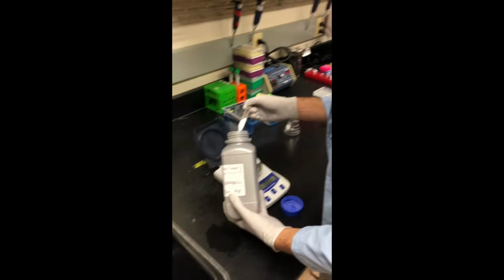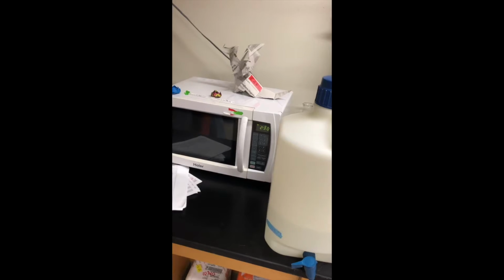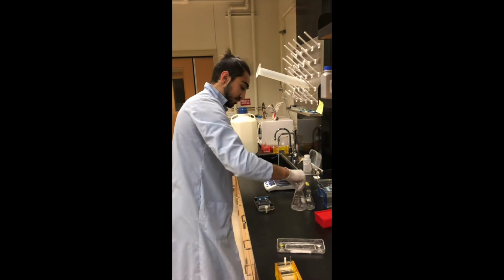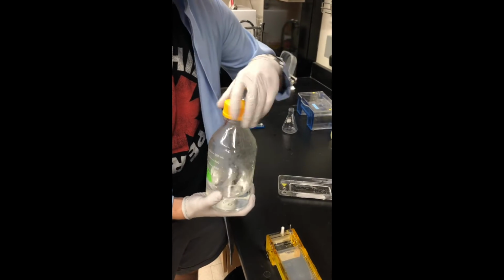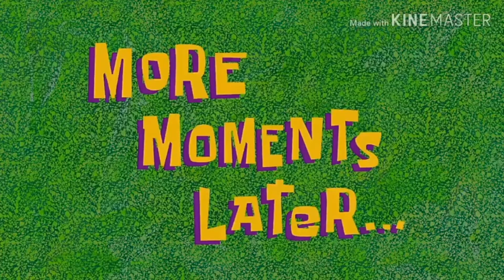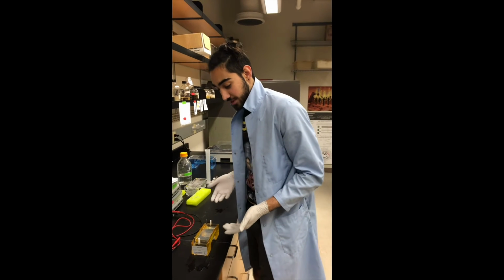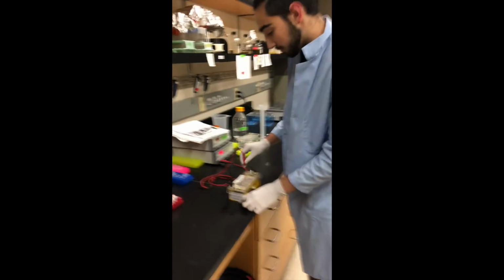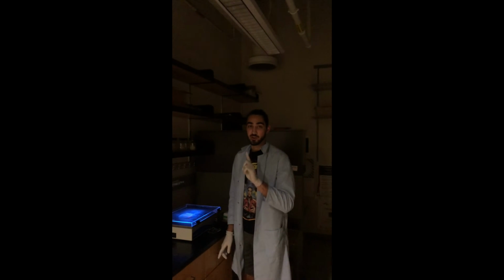LAB DEMO VIDEO (GONE WRONG)(GONE MEME???) !!!